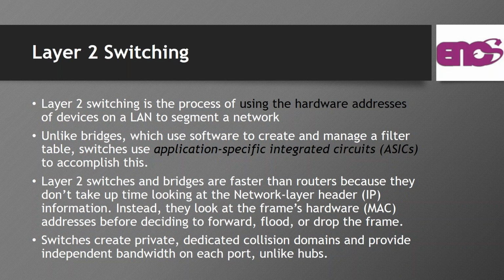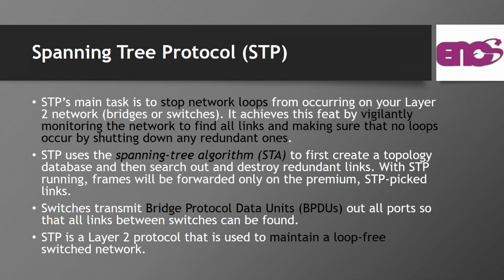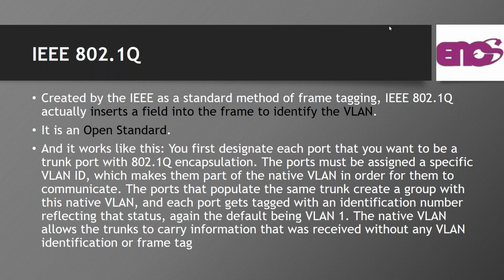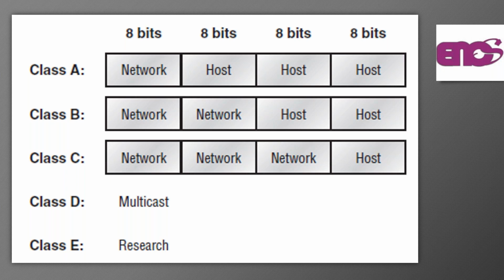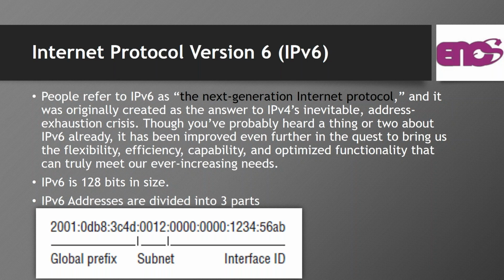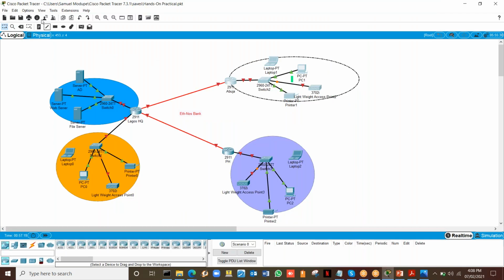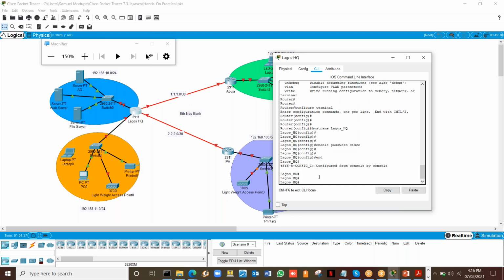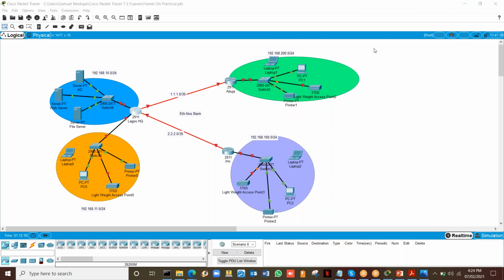IT Mentoring Program PART 3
The objective of this program is to teach you the foundational understanding of Network and System Administration.
This is the third day of the program